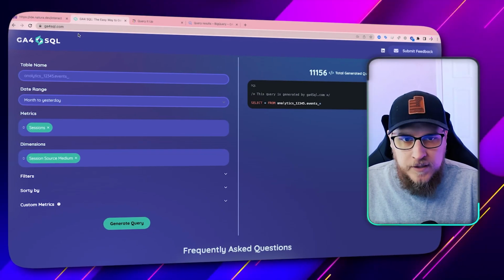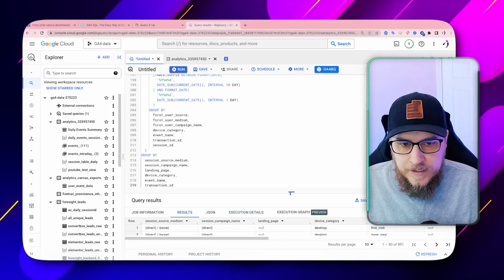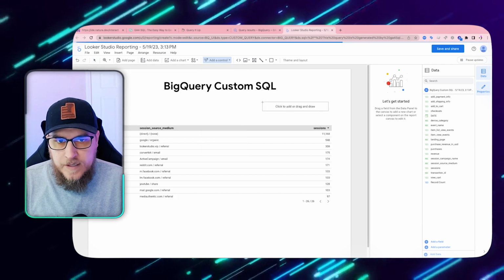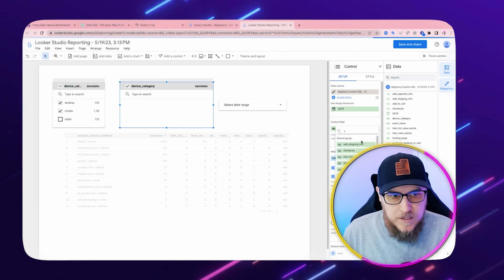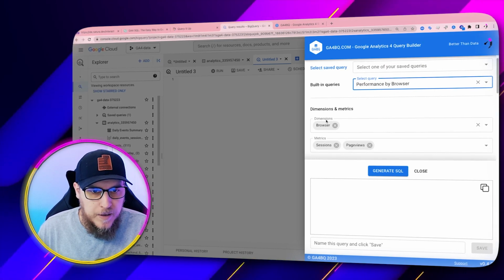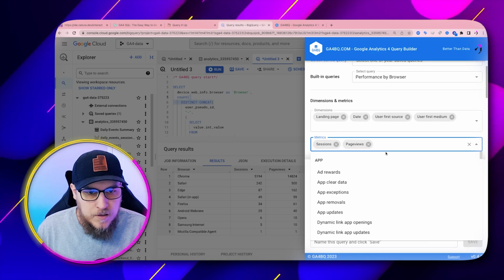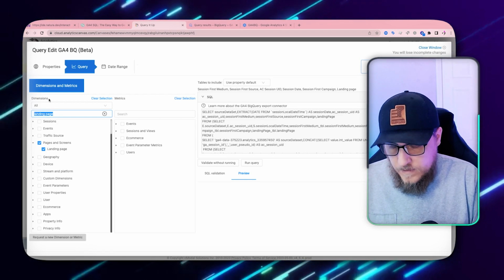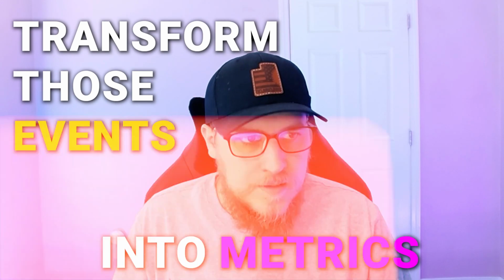Explore Tools to Write SQL for GA4 & BigQuery Without Writing SQL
Stockton runs you through 3 alternatives to writing SQL by yourself. Learn which of these we prefer and their strengths and weaknesses.

Timestamps:

0:00 - Intro
0:30 - Check Out Better Than Data
1:07 - Jump into BigQuery
1:19 - GA4 SQL
5:25 - GA4 BQ
7:36 - Analytics Canvas
9:17 - Wrap Up